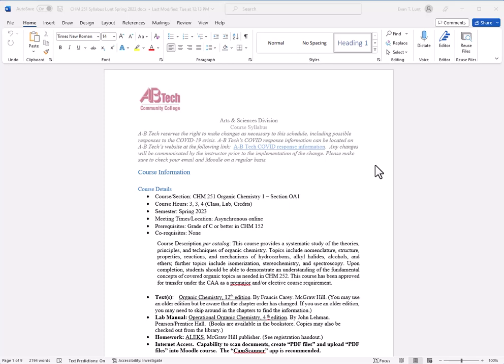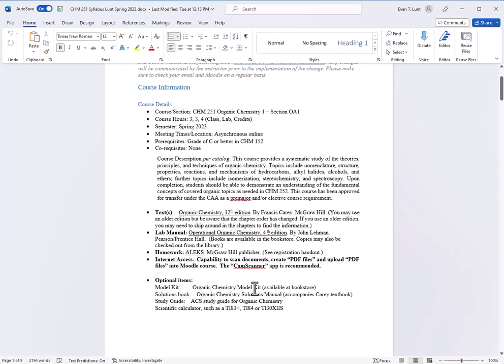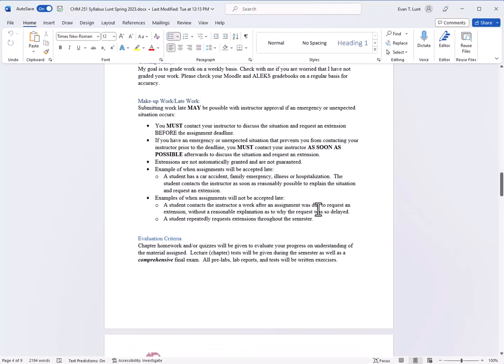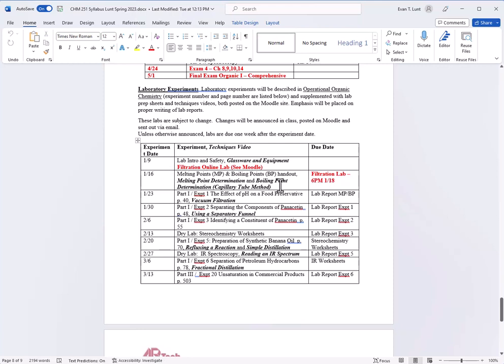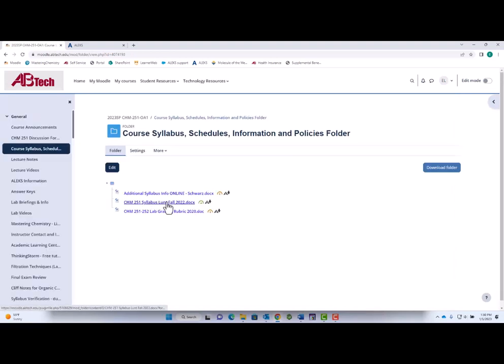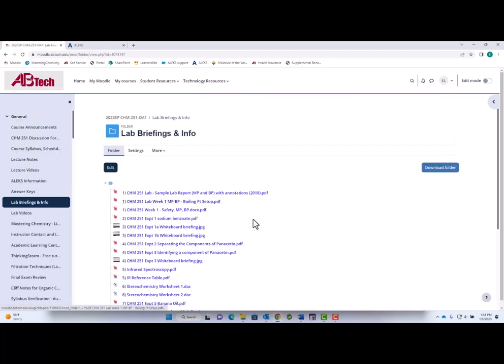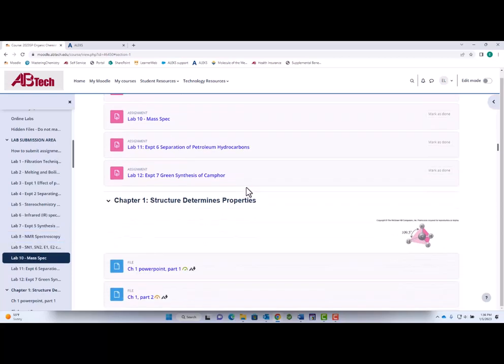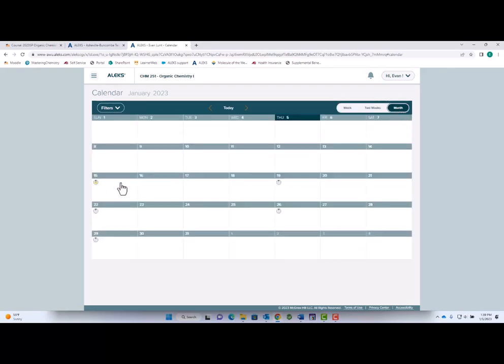CHM 251 Introduction (Syllabus, Moodle, ALEKS)